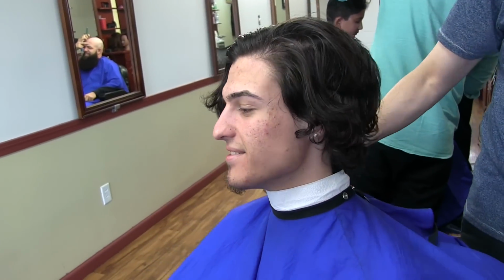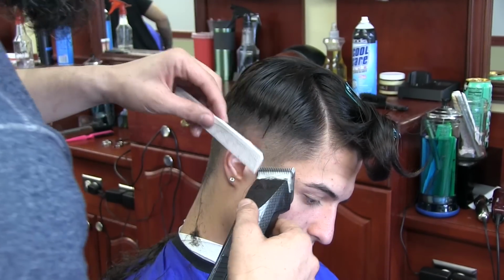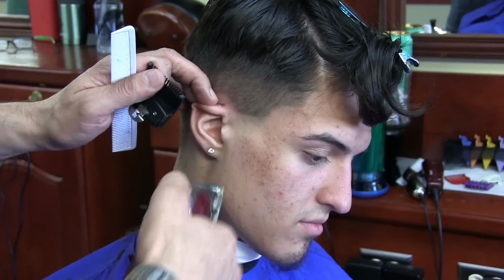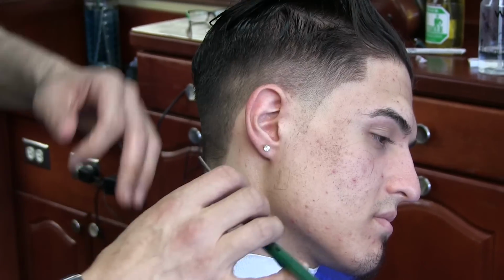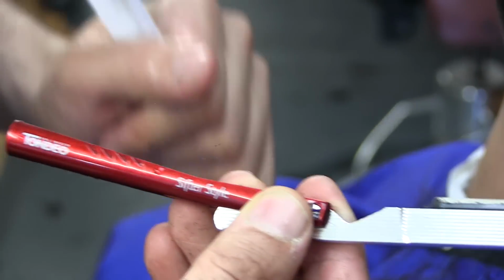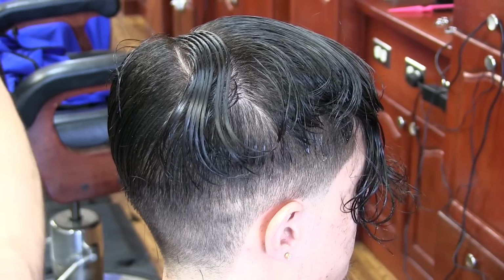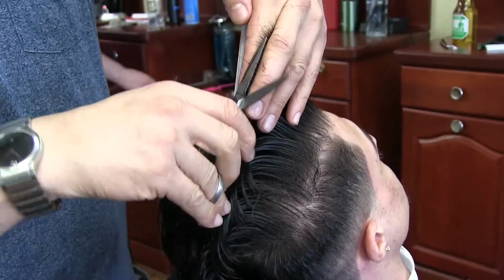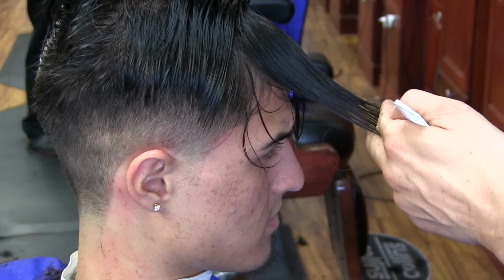How to Do a Slicked Back Pompadour with a Hard Part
Get ready to learn how to style a slicked back pompadour with a hard part! In this video, MC shows you how to section your hair, create a fade, shape up the hairline, create a hard part, and do a thorough blow dry. Follow MC's step by step guide and learn the sculpting and thinning techniques with a razor. Watch now and enjoy the perfect slicked back pompadour with a hard part!

-0:28 Section the hair.
-0:45 Using a 1 1/2 metal guard on his Oster Clippers, MC removes bulk and creates the foundation of his fade.
-1:32 He uses his Andis trimmers to shape up the hairline and neckline.
-2:00 Moving on to his Wahl clippers, he will begin tapering on the back of the neck with an open blade.
-2:20 Starting to remove the line, he switches to a 1/2 guard on his Wahl clippers.
-3:01 Learn how to fade the sideburns into your fade.
-3:25 MC returns to his shape up, this time with a straight edge razor.
-4:03 Still using a straight razor, he will create a hard part.
-4:32 Learn a sculpting technique done with a razor. It is used to blend the top of the haircut into the fade. This technique also removes bulk.
-5:30 Learn a thinning technique done with a razor on the top of the head. It is used to remove bulk and length, leaving a more texturized hairstyle.
-6:43 Remember to cross check with your scissors!
-6:57 MC uses scissors over comb to further blend the fade into the top of the hair.
-7:20 He uses scissors over knuckles to remove any excess hair that needs to be removed in order to avoid a disconnect from the top to the fade.
-8:40 MC starts his thorough blow dry/style.